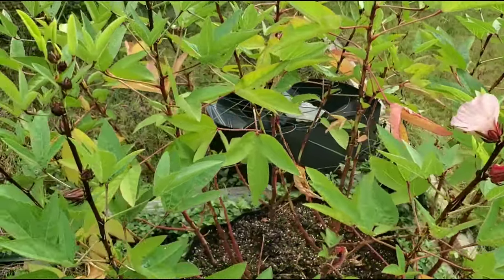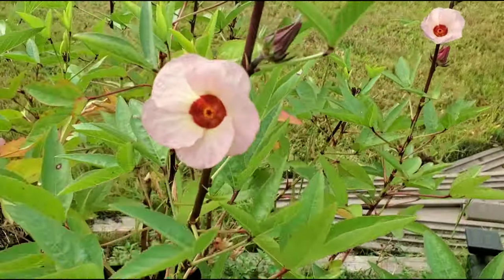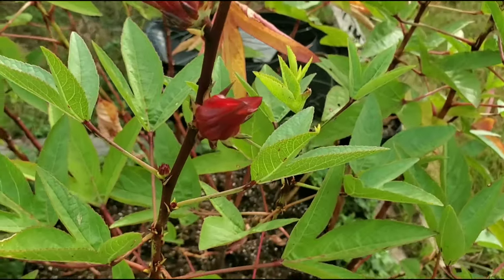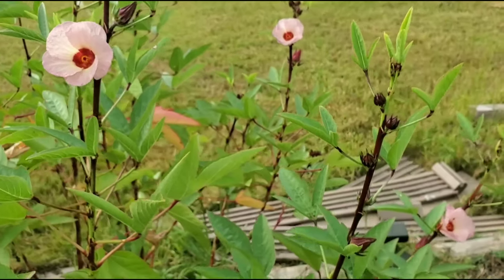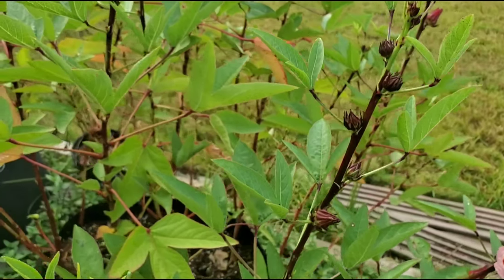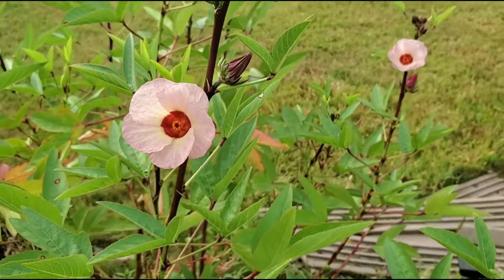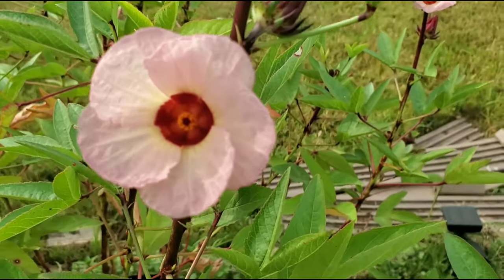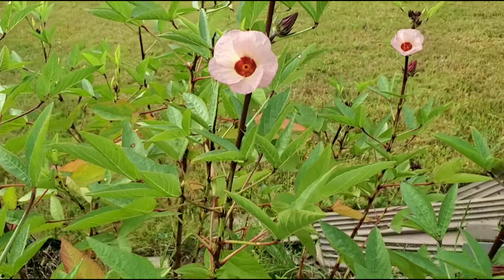Hibiscus Sabdariffa Flowering | Season 2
This is my first year growing hibiscus sabdariffa. This is used to make tea or sorrel. It can also be used to make jam, jelly or compote.

These flowers look similar to okra flowers because they are in the same family.